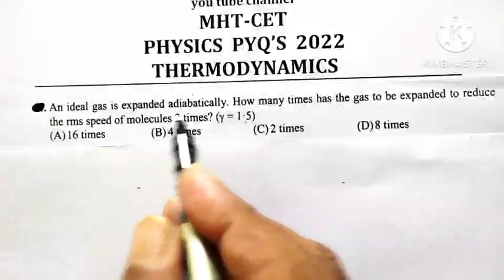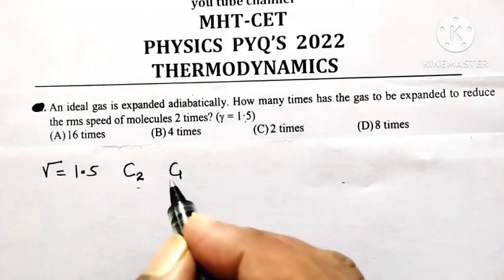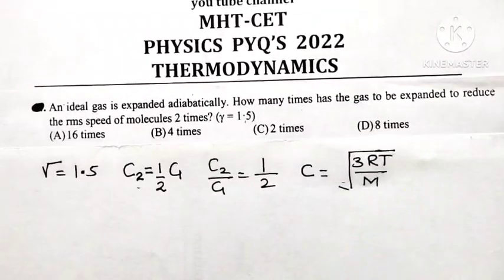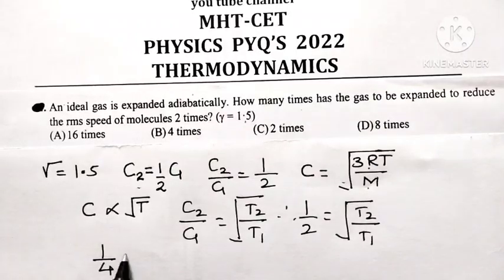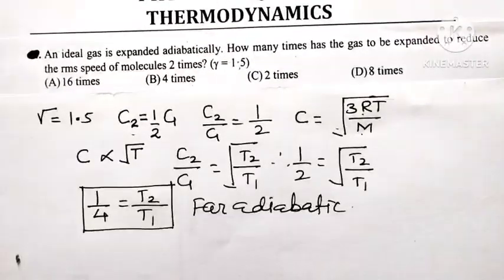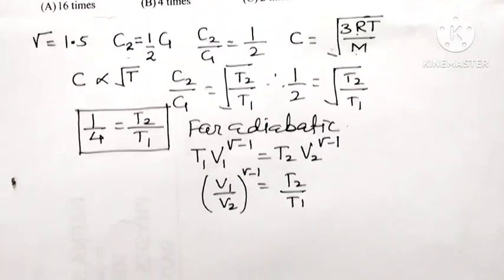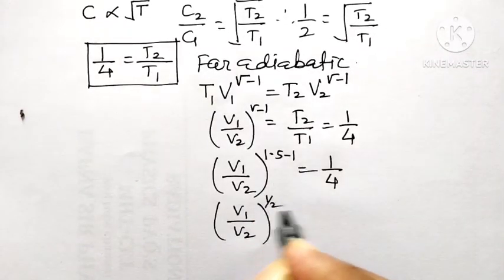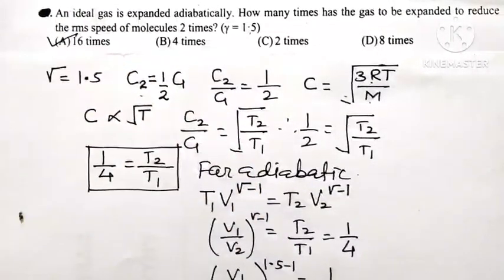MHT CET PHYSICS MCQ| PYQ 2022| THERMODYNAMICS| BAFNA SIR PHYSICS